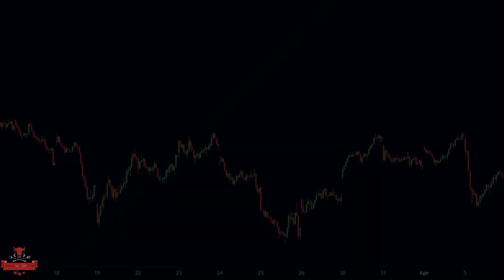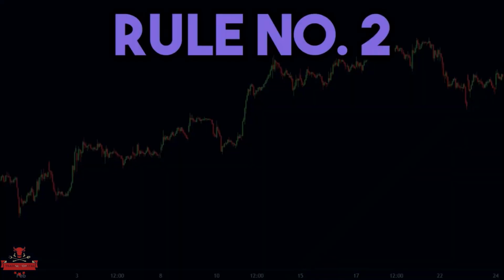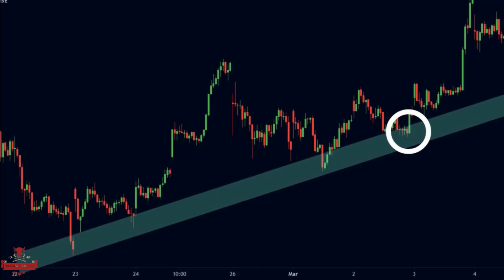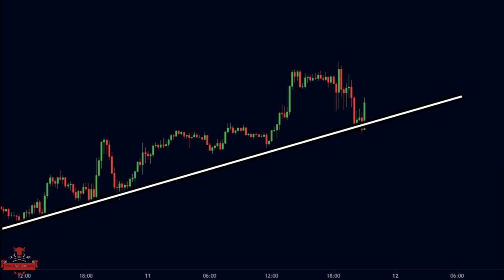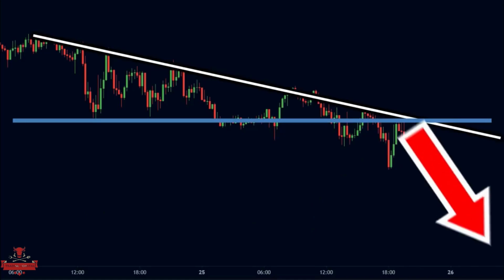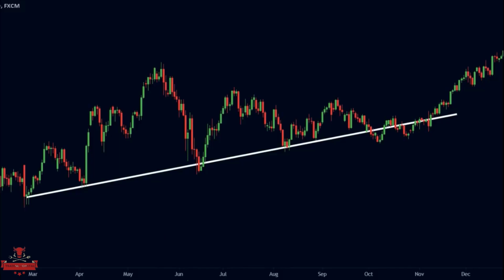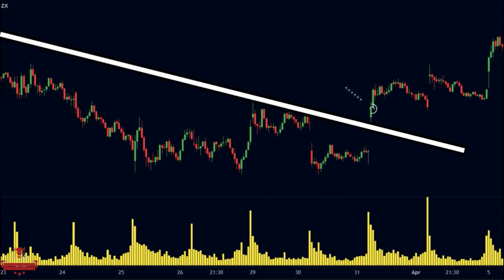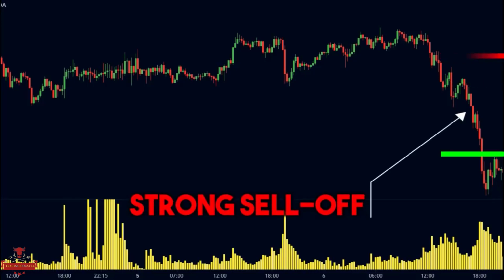High Probability TRENDLINE Trading Strategy That Work. 📈 || @tradingcoastal